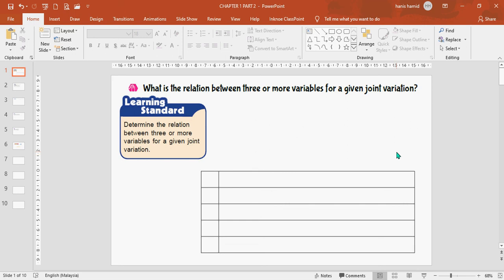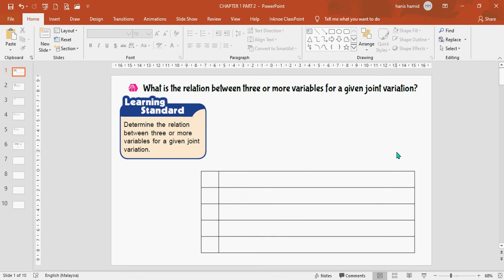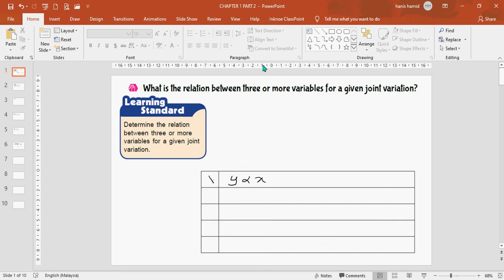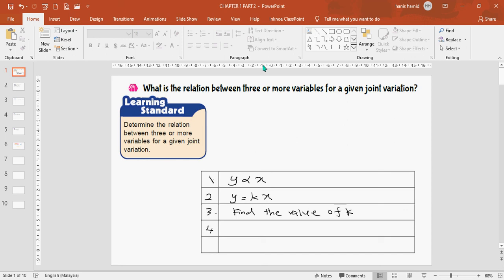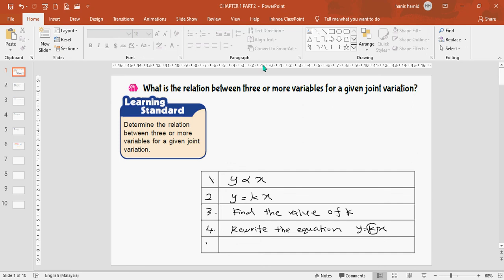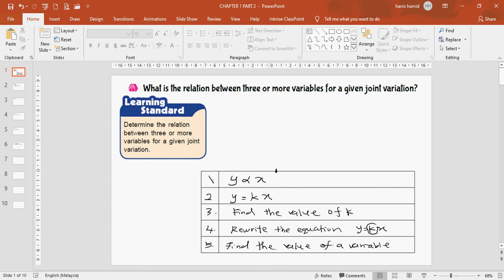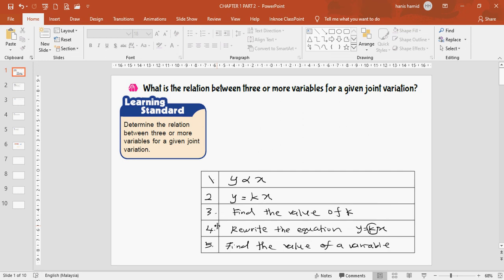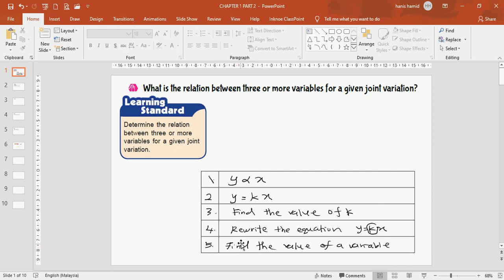3 OR MORE VARIABLES FOR JOINT VARIATIONS PART 1